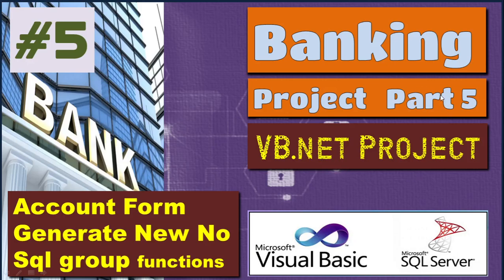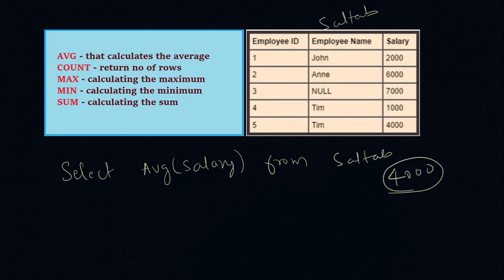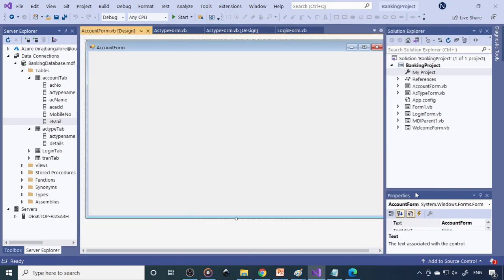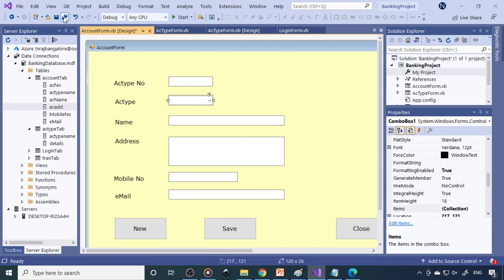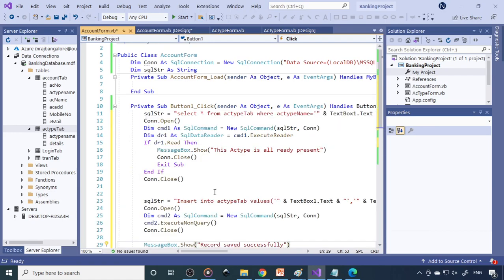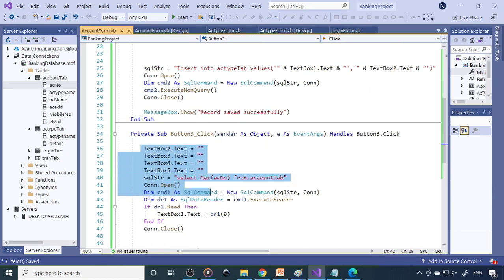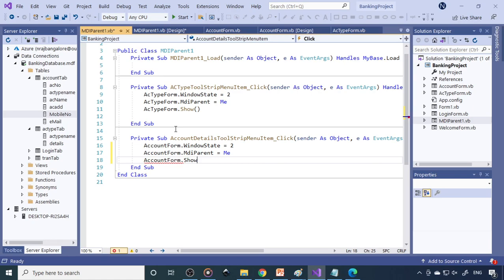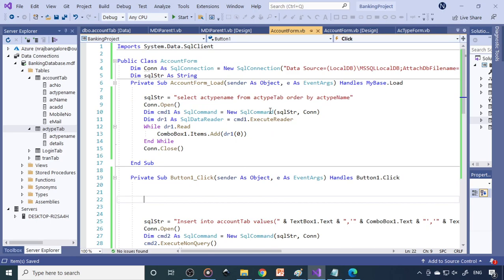Banking vb.net project P5 | Account Form sql group functions max min Generate new ac no | download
Bank management system project vb | Banking system project | Mini or Major Final year project

Banking project is a desktop application which is developed in VB platform. This VB project with tutorial and guide for developing a code. Online Banking is a open source you can Download zip and edit as per you need.

If you want more latest VB projects here. This is simple and basic level small project for learning purpose. Also you can modified this system as per your requriments and develop a perfect advance level project. Zip file containing the source code that can be extracted and then imported into vb.

This Source code for BE, BTech, MCA, BCA, Engineering, Bs.CS, IT, Software Engineering final year students can submit in college. This desktop application 100% working smooth without any bug. It is developed using vb and Database vb. This software code helpful in academic projects for final year students. We have a great collection of VB projects here.

Document and Reports information

This doucment file contains project Synopsis, Reports, and various diagrams. Also abstract pdf file inside zip so that document link below the page. Class Diagrams, Use Case Diagrams, Entity–relationship(ER) Diagrams, Data flow diagram(DFD), Sequence diagram and software requirements specification (SRS) in report file. Complete ready made open source code free of cost download. You can find Top Downloaded VB projects here.

bank management system project in vb is the system that keeps the Account information related to the customer. It keeps record such as Account number, Account type, Deposit and withdraw record, transaction of the customer. The bank system project in vb also keeps the records of transaction it will helps to maintaining the tally to the customer.

bank system project in vb keeps all the record of daily transactions to tally for the bank. We will also provide the Banking project in VB report. The important part of bank management system project in vb is nothing but it keeps all the transaction reports, Statically analysis and Interest information

Banking System final year project is a simple Desktop Application which is developed in VB.Net. The process of Banking System is simple and is usually explained to the customers by their banks when they register in it.

In this series we show you how to make desktop application project using Visual Basic (vb.net), C#, Java, Python, Android with back end Microsoft Sql Server, MySQL, MariaDB, SqLite, Oracle and more

AVG, that calculates the average
COUNT, calculating the number of rows
MAX, calculating the maximum
MIN, calculating the minimum
SUM, calculating the sum